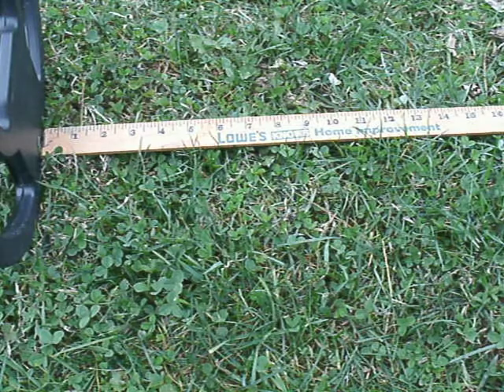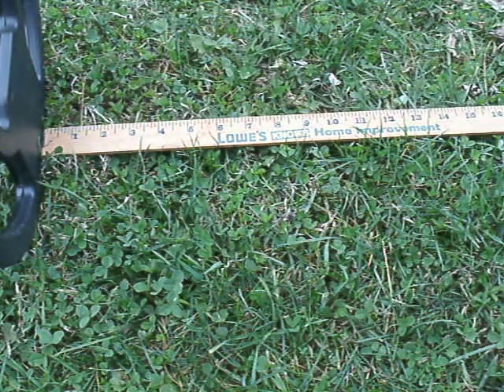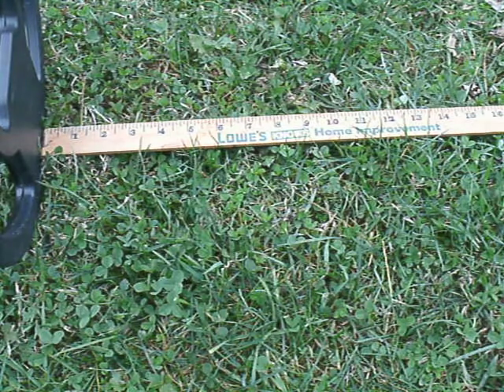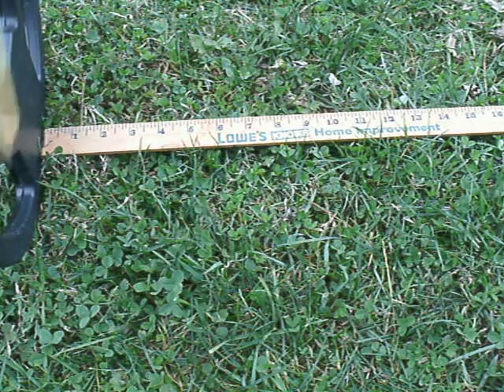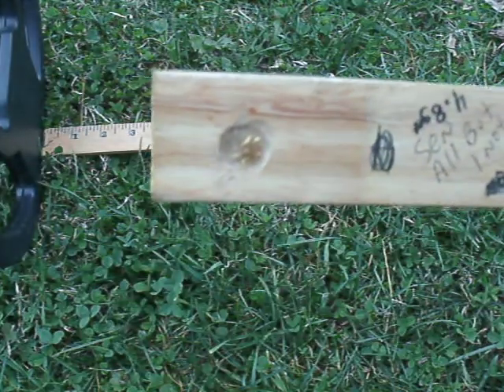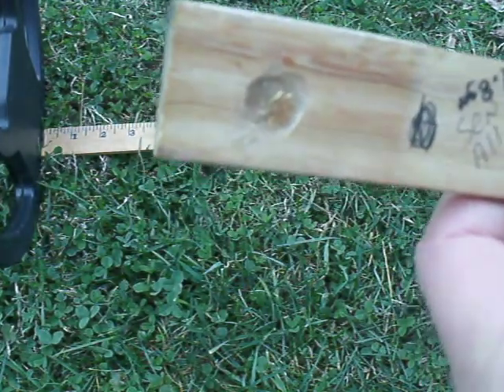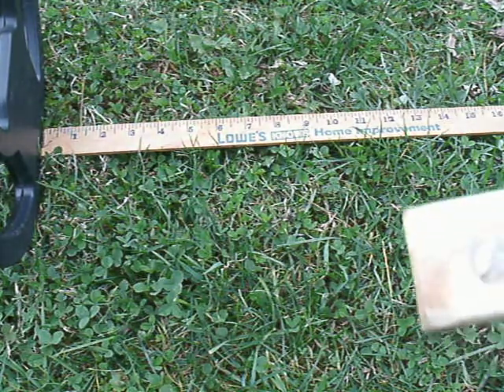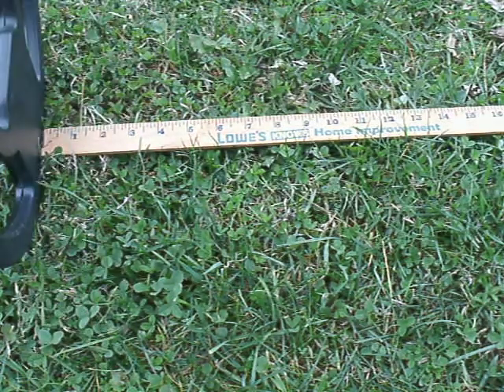Gold picker air test with the White's 12" OZ coil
White's TDI SL gold picker air test using the 12" OZ coil.